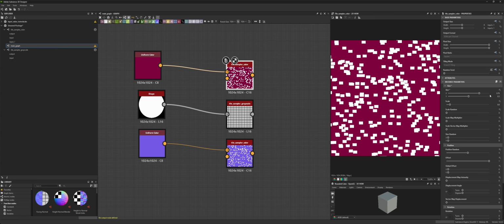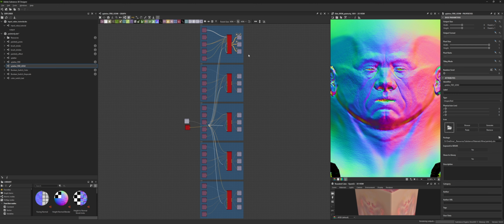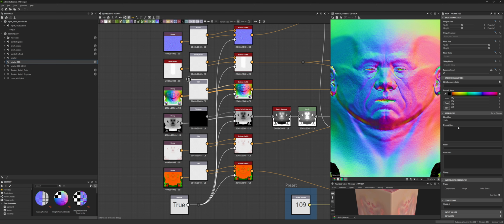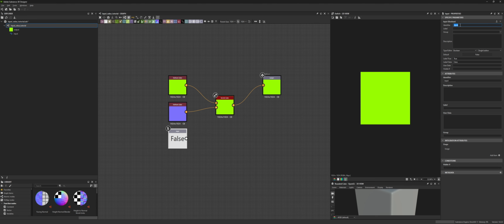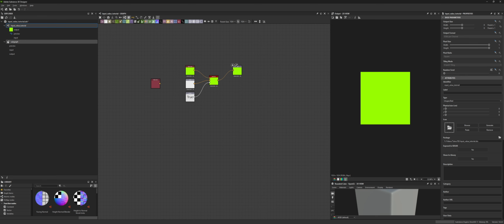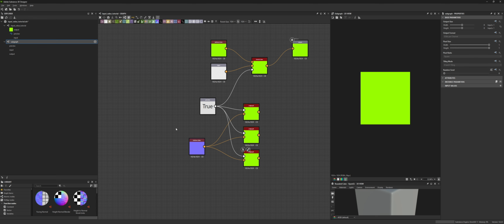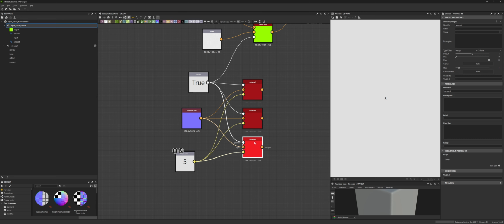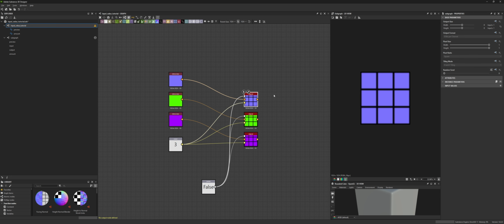Input Value : linked parameters - Substance Designer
Input Value is a great feature that is little known but very useful. I will explain you in 5 minutes how to use it! It will improve your Substance Designer workflows for sure, making your graphs more practical to tweak and maintain.

This is my first tutorial ! I would like to extend Polygon Meditation with some 3D art tutorials sometimes. Here is it! I hope you like it and that it will be useful for your workflow :)